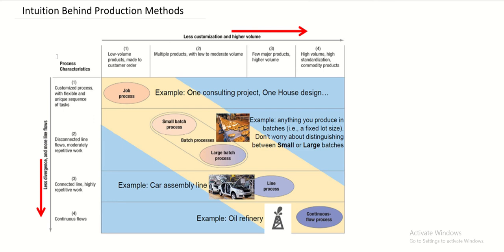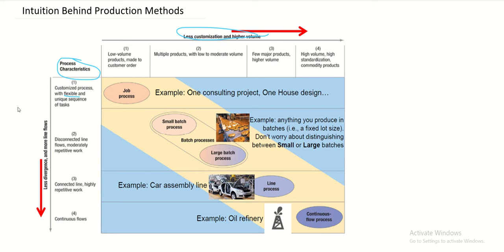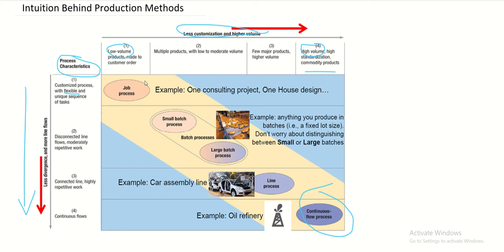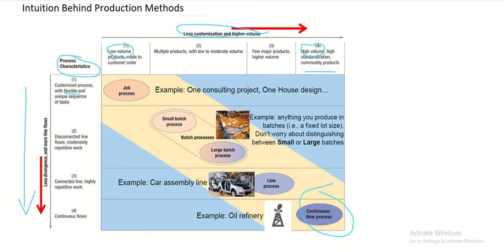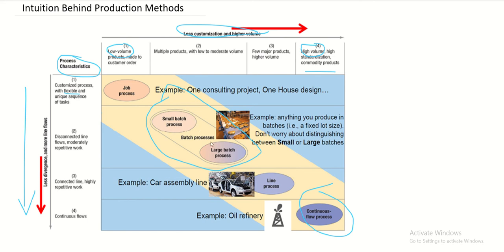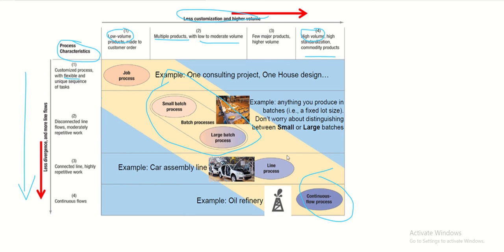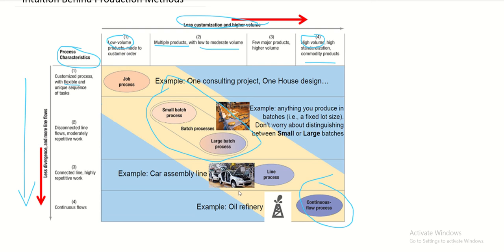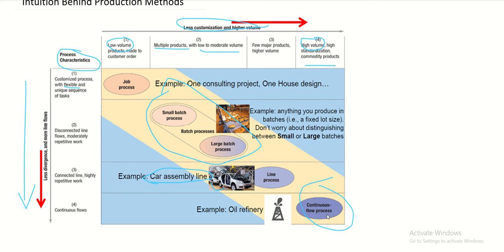IB Business Management SL & HL: Intuition Behind Production Methods: Job, Batch, and Mass Production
Offers brilliant insight behind different production methods with examples.